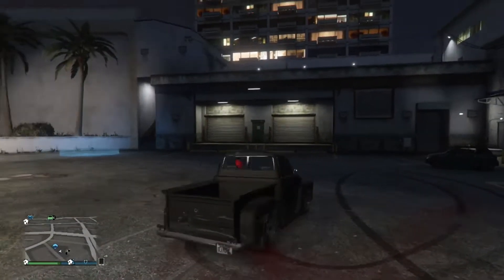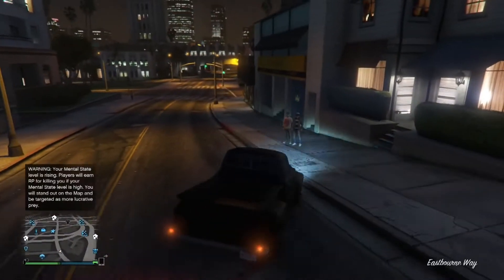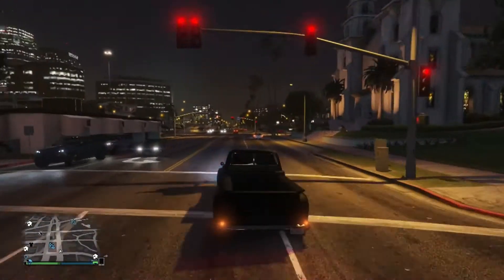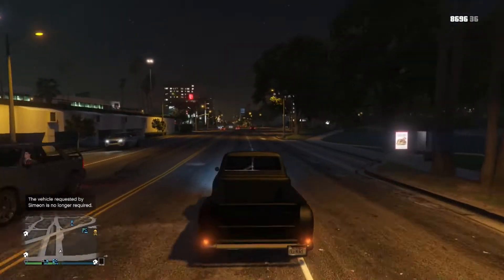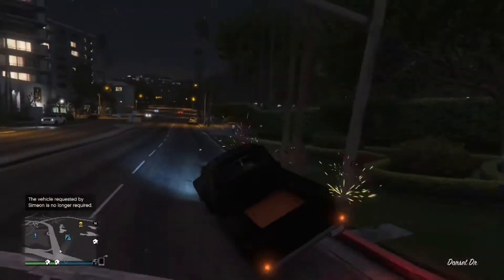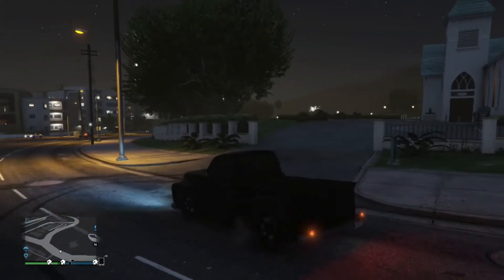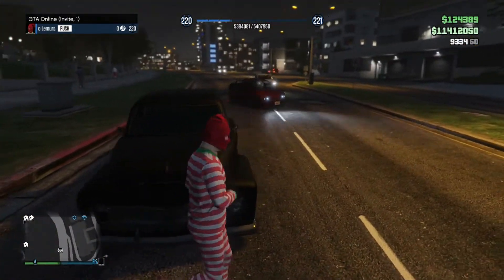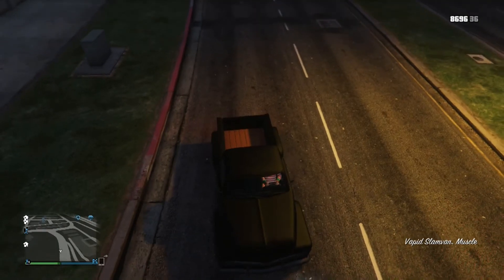RESET!?!? (Gta Ep 18)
Can i get 3 likes :)___In this video i am driving around in the vapid slamvan, i talk about alot of other things.